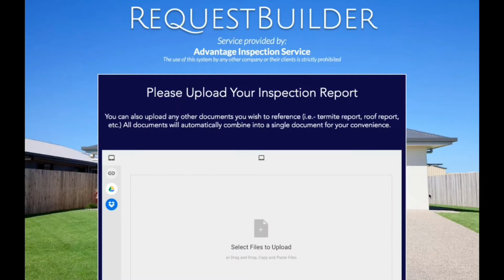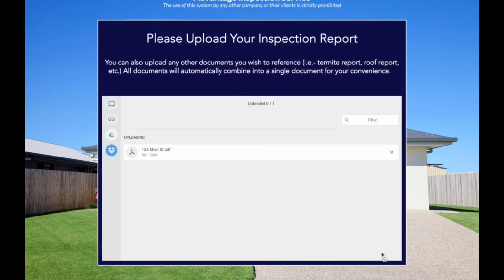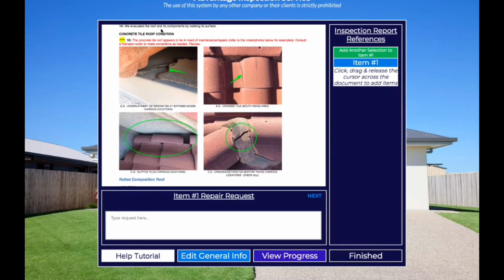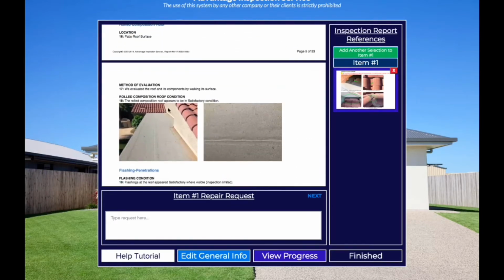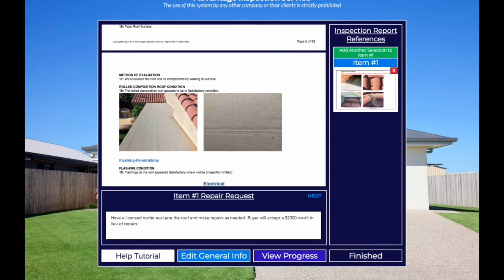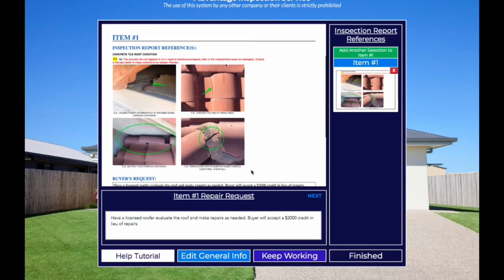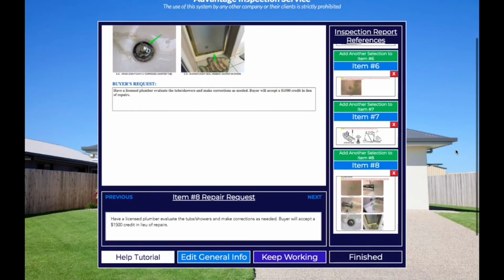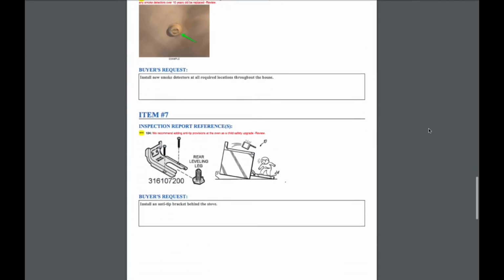RequestBuilder Tutorial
RequestBuilder is now integrated with RecallChek and automates the process of building a response to the inspection contingency regardless of which home inspection report platform it was built in.